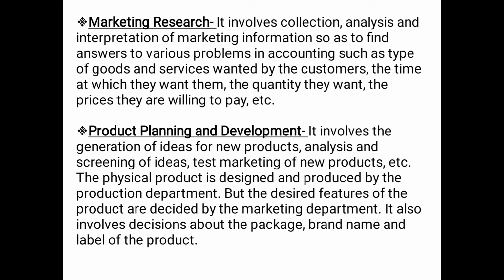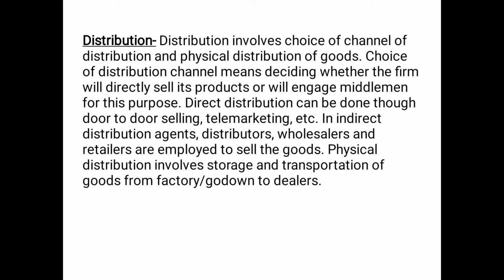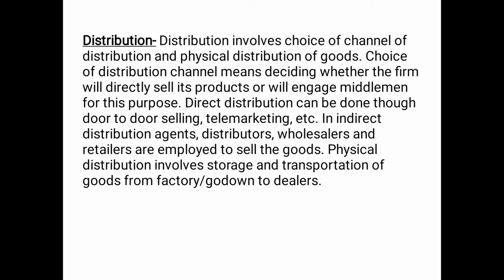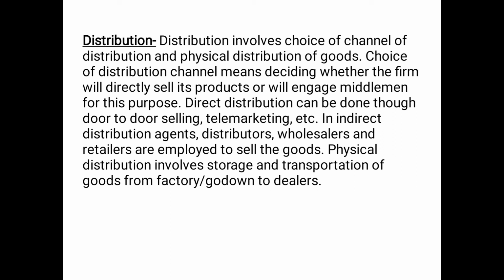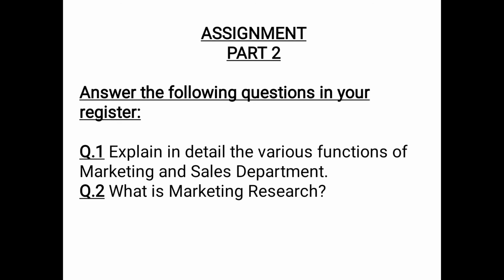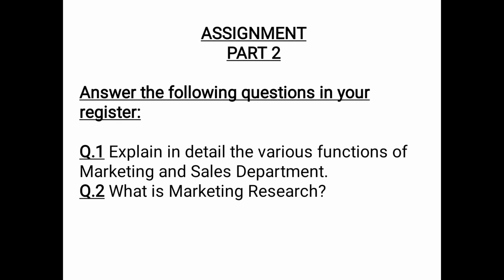Class-IX C-Commercial StudiesChapter- Marketing and Sales (Part 2) by -Ms. Shilpi Kesarwani